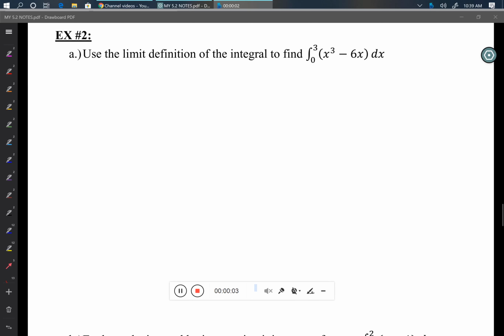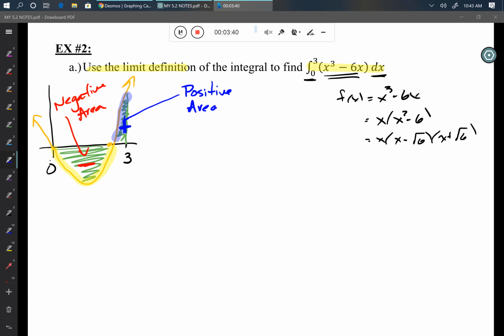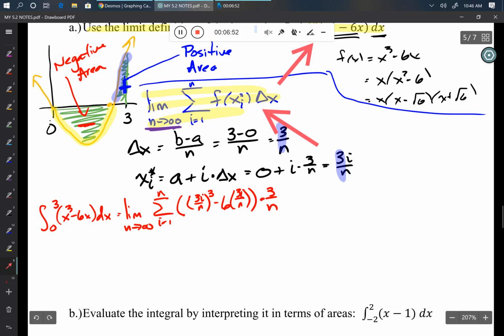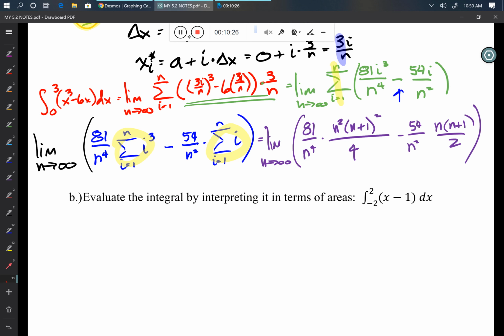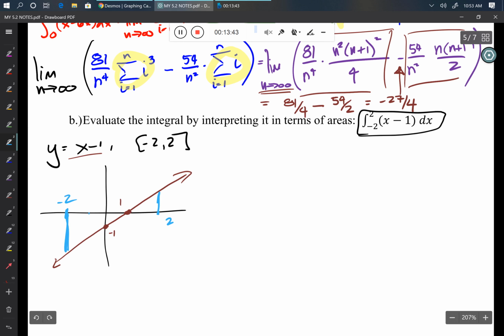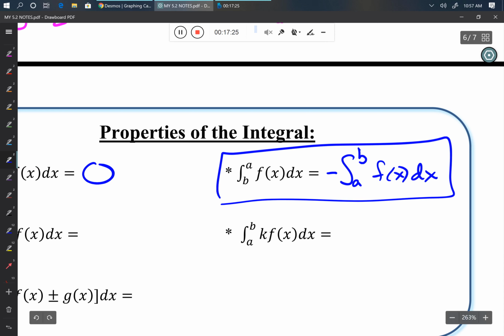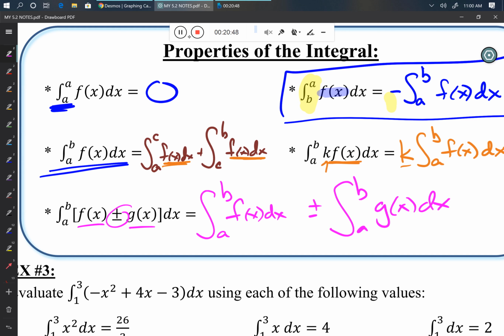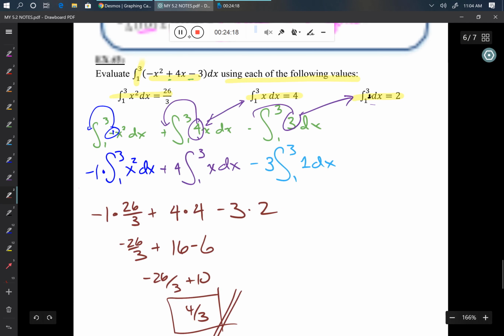mat 220 Section 5 2 Part 2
Chapter 5 Section 5.2 Part 2 Definite Integrals Limits and Formulas